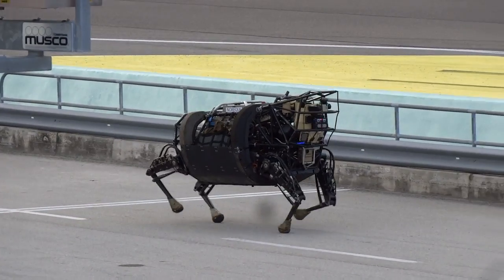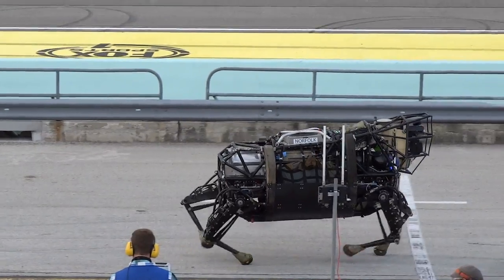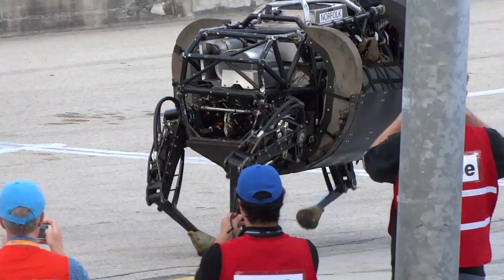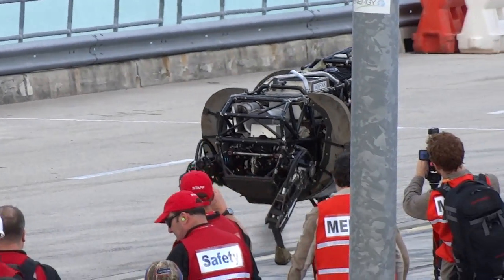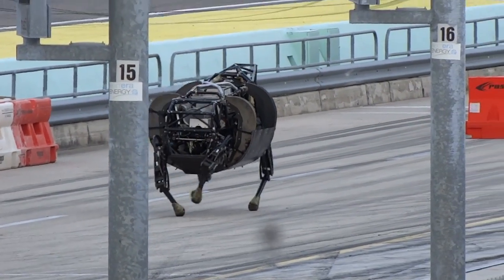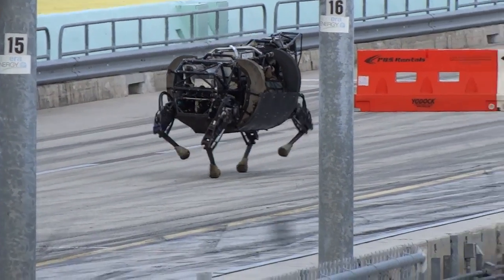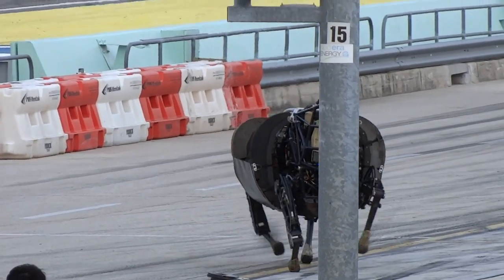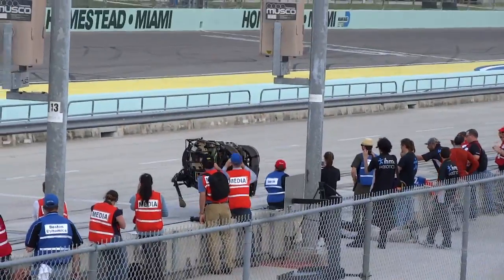[DARPA Robotics Challenge]BostonDynamics LS3&WildCat Demonstration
BostonDynamicsの歩行ロボットの実演デモの様子．他のカメラと同時に撮影していたのでブレ気味です．